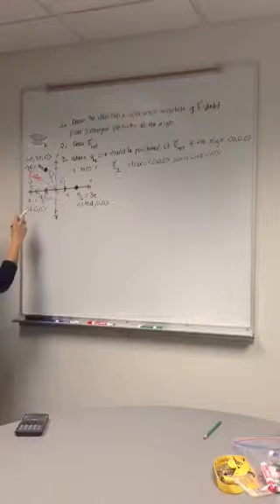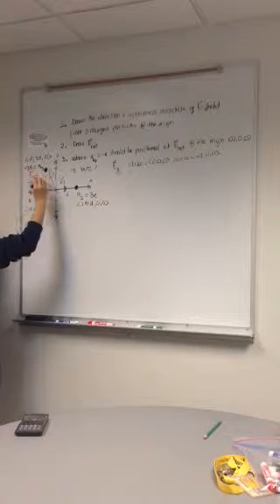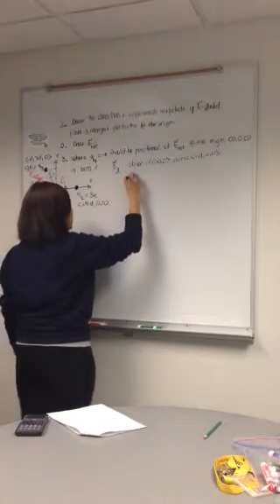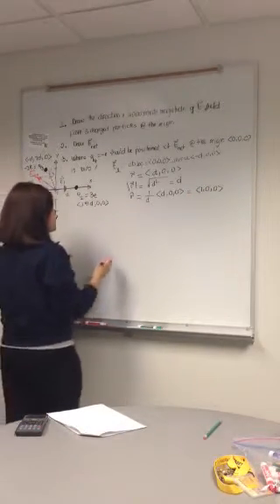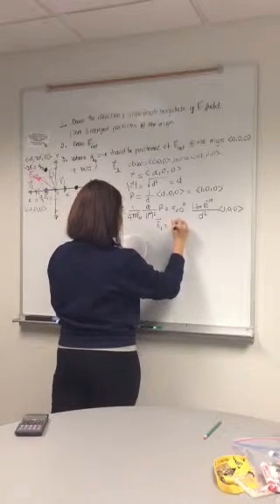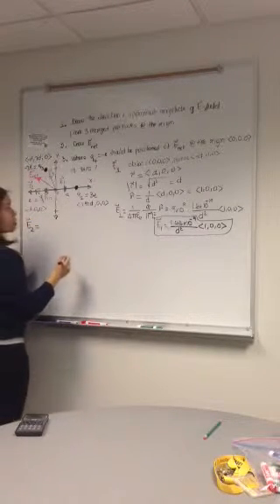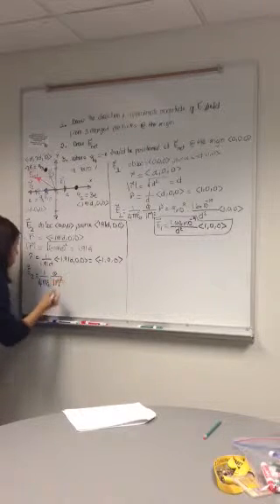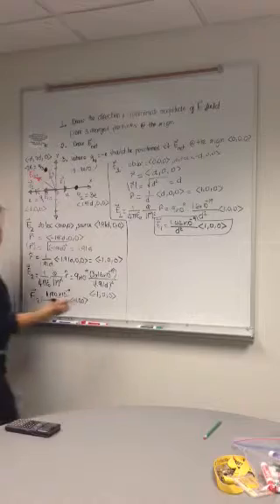Electric field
Find a position of q4 that makes E net is zero